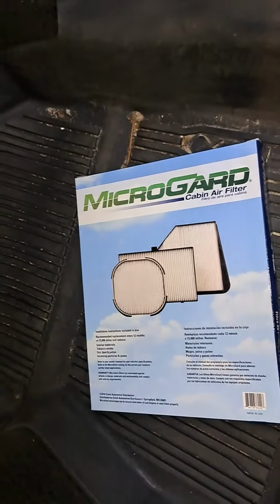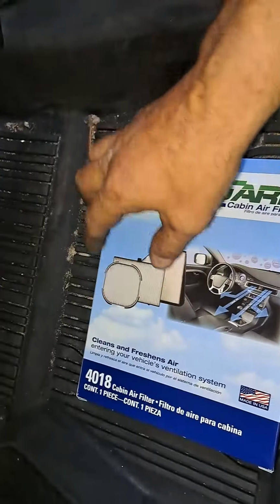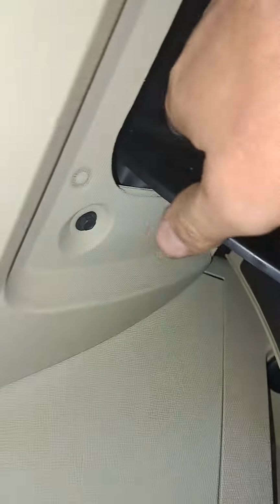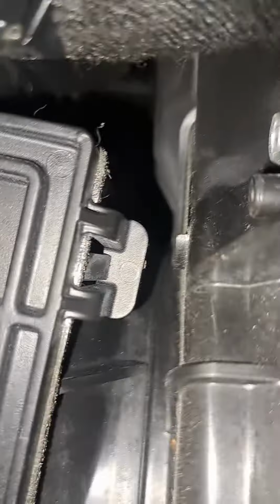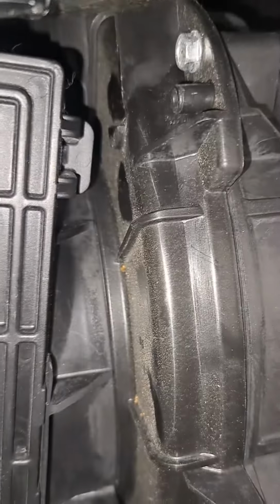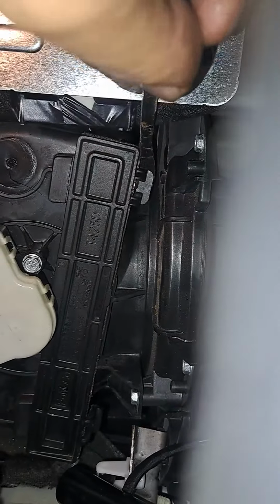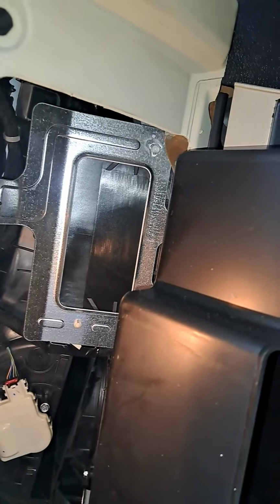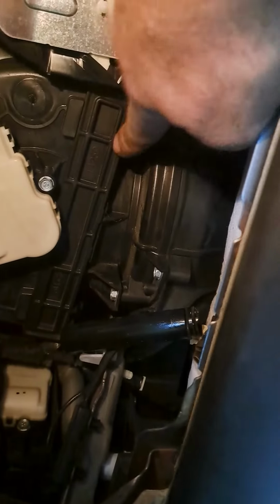ford flex cabin air filter replacement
air filters